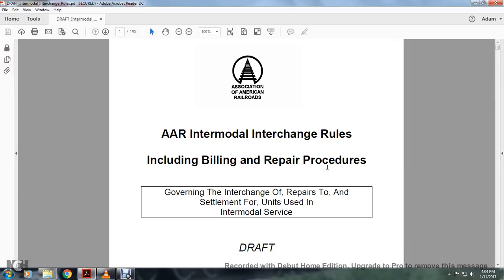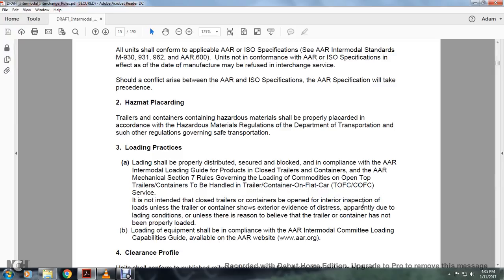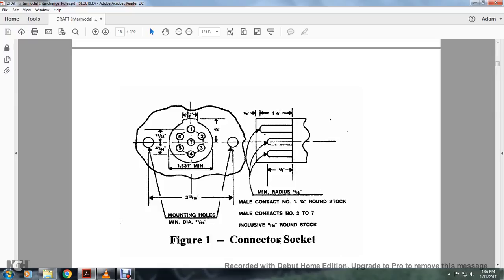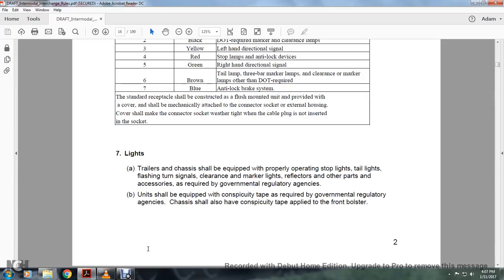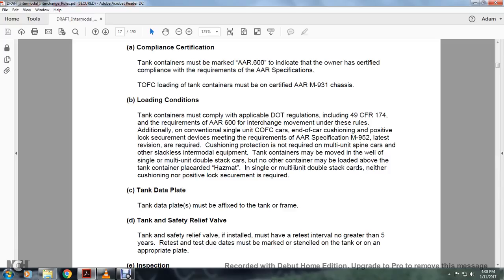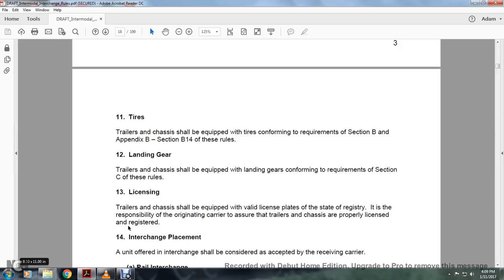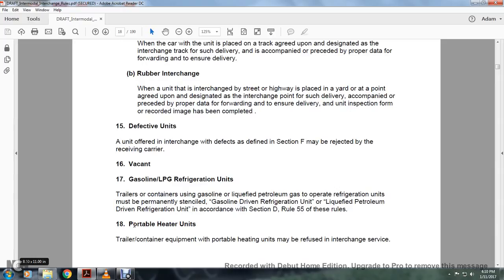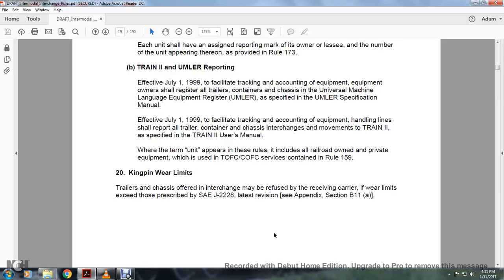AAR INTERMODAL BILLING&REPAIR0002